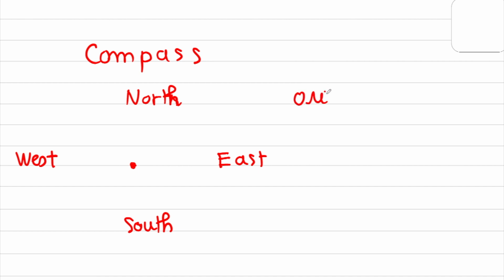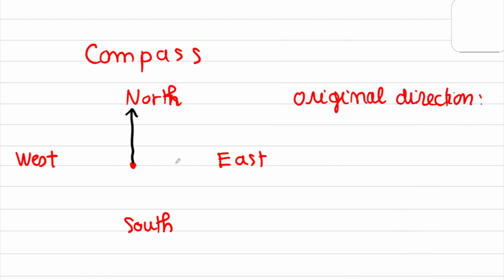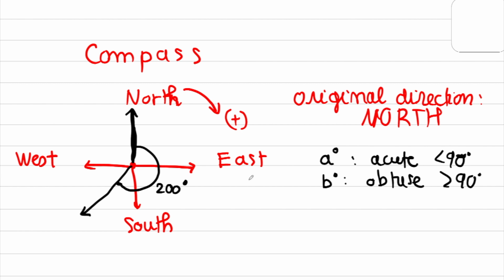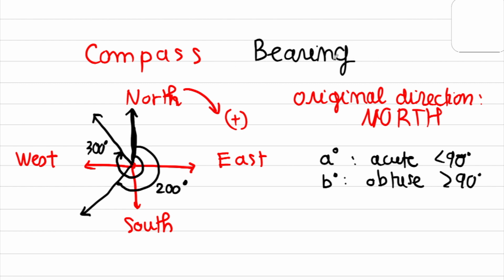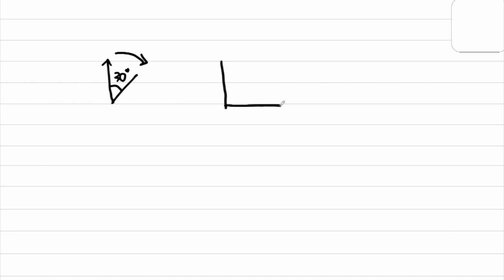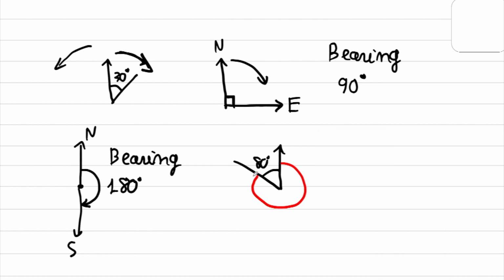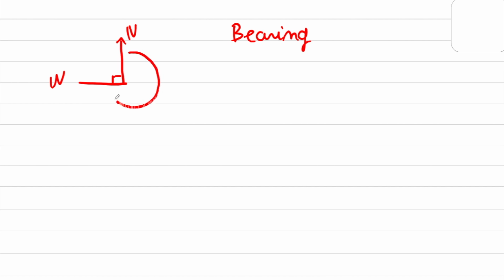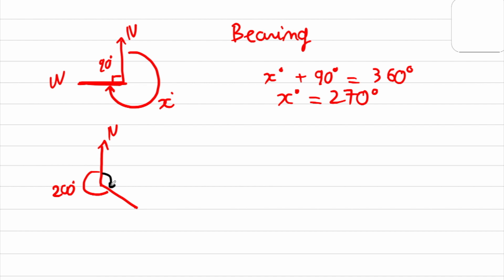Want PERFECT Lines and Angles? Watch This Now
If you want flawless lines and angles, this video is a must-watch! Learn how to create perfect geometric shapes with ease.